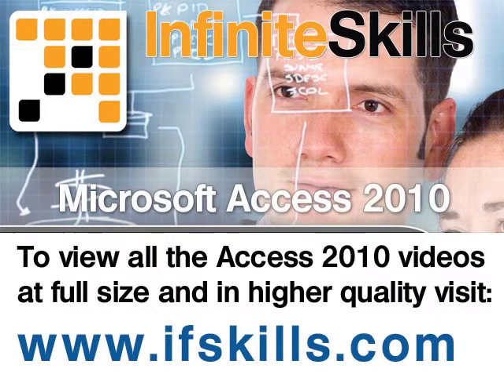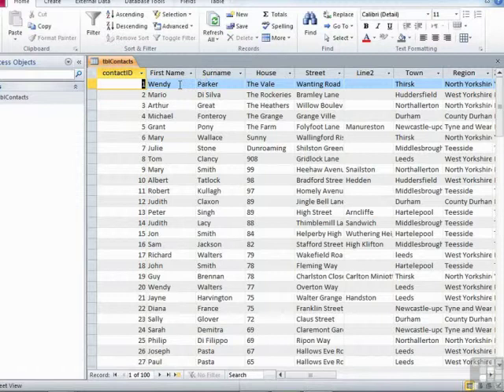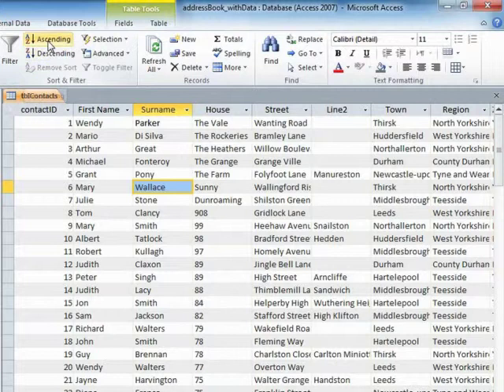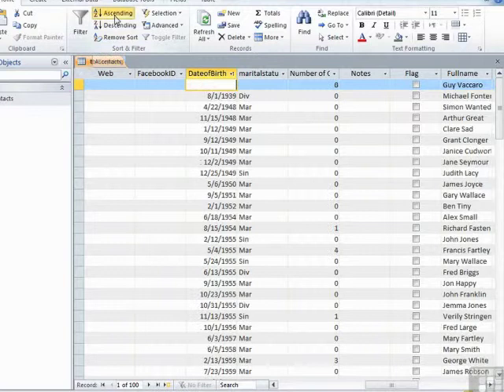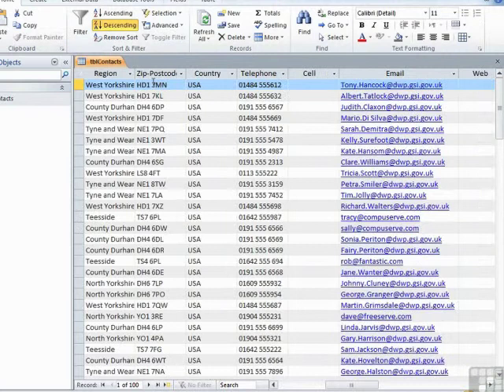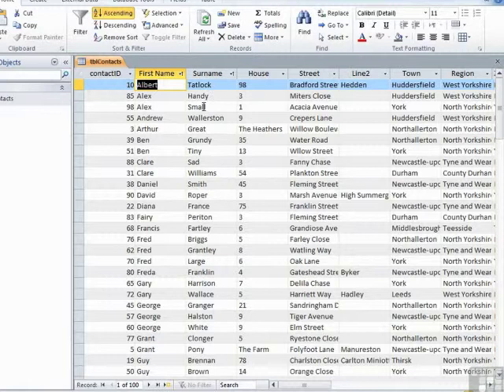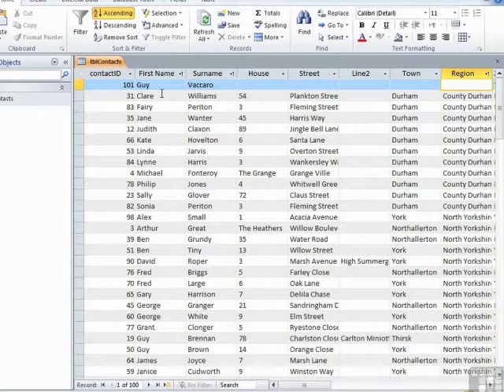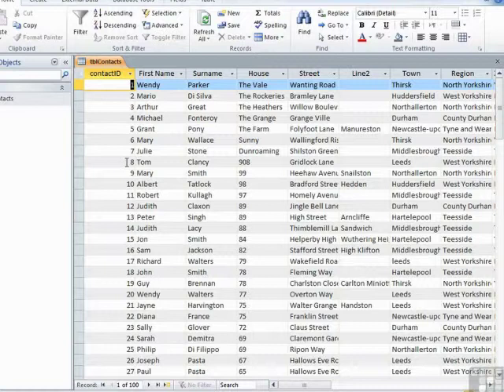Microsoft Access 2010 - Sorting Data In A Table - Tutorial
In this video based course expert author Guy Vaccaro shows you the techniques to take your Microsoft Access 2010 skills to the next level. This tutorial video covers Sorting Data In A Table.